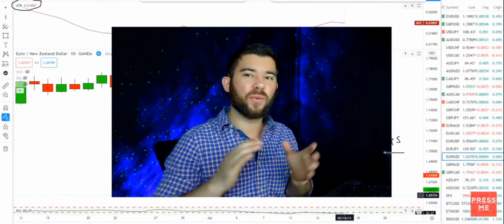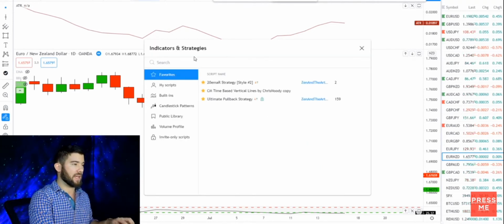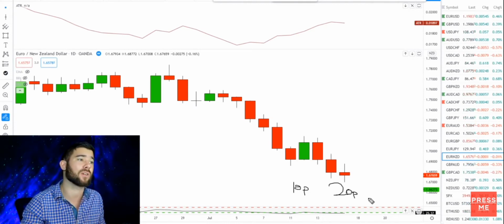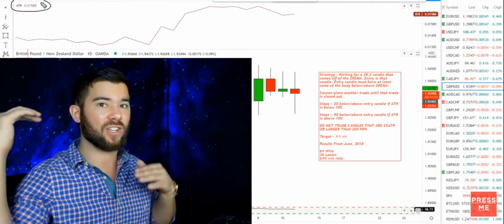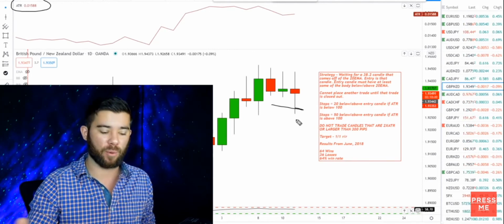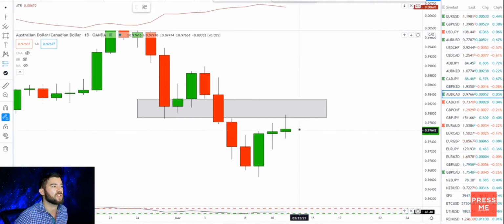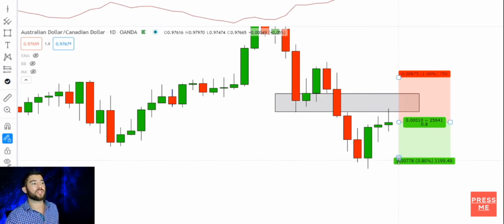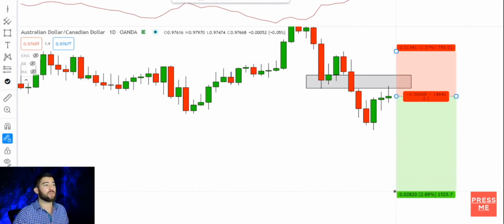Average true range (ATR) indicator trade strategy | Technical analysis